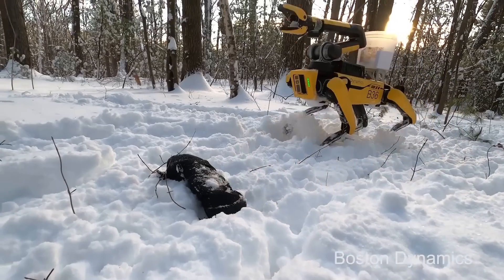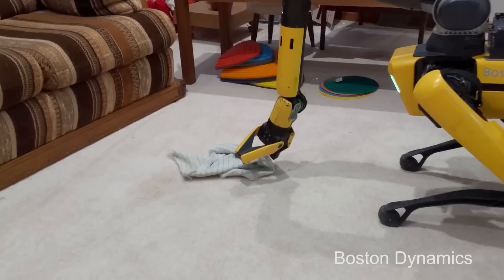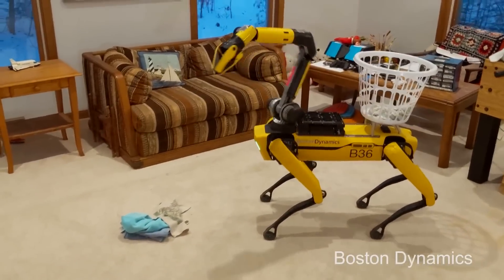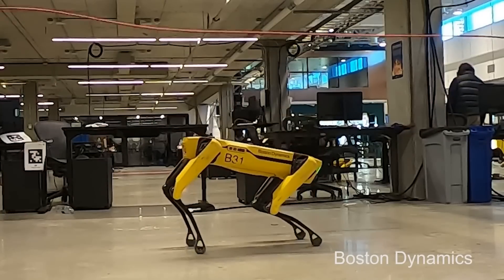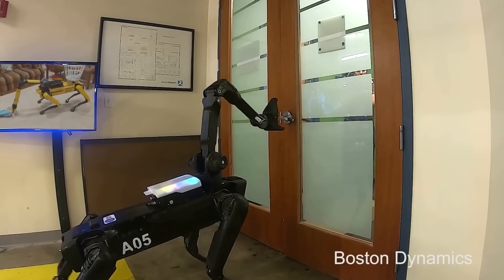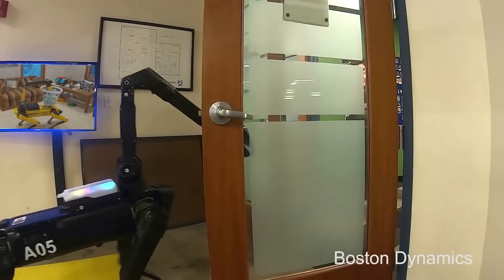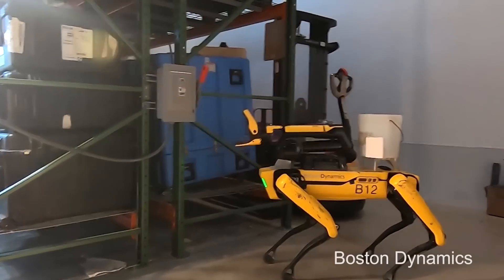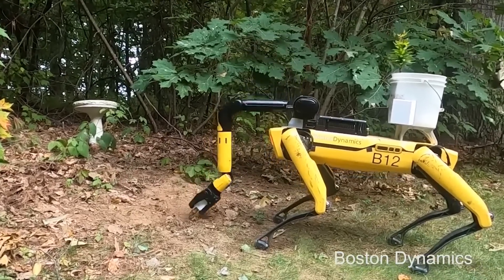Spot's arm explain: A robot on top of a robot | Robert Playter and Lex Fridman